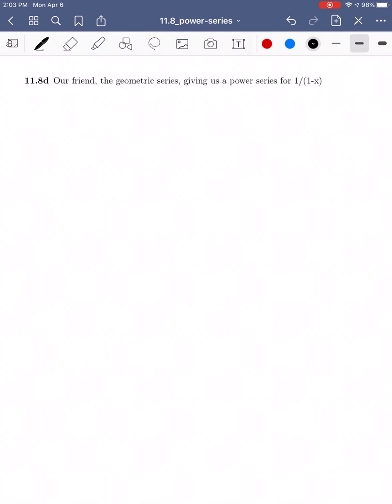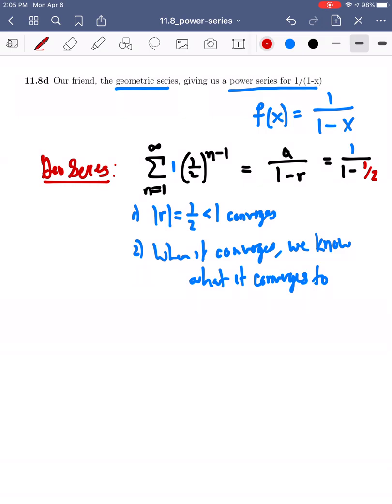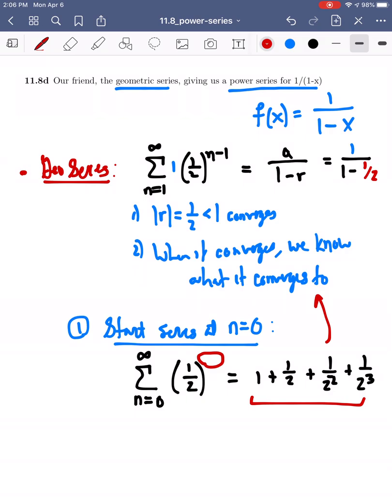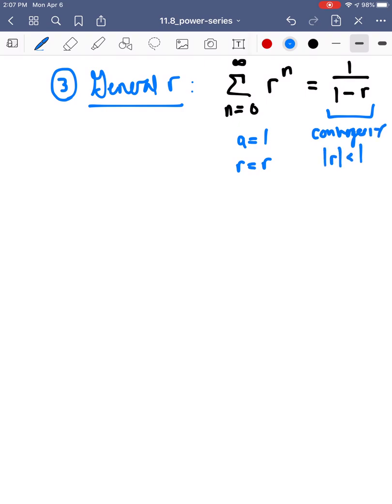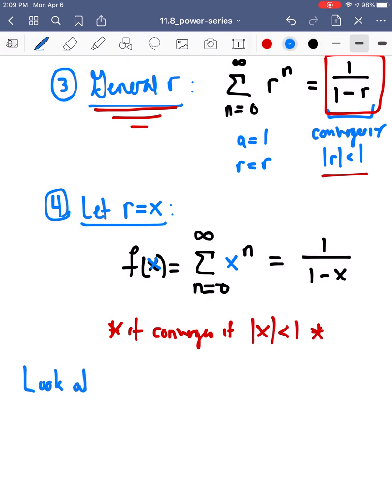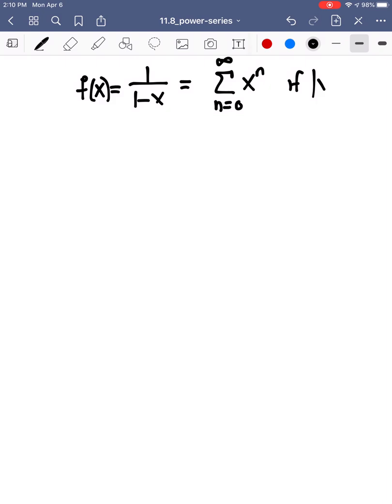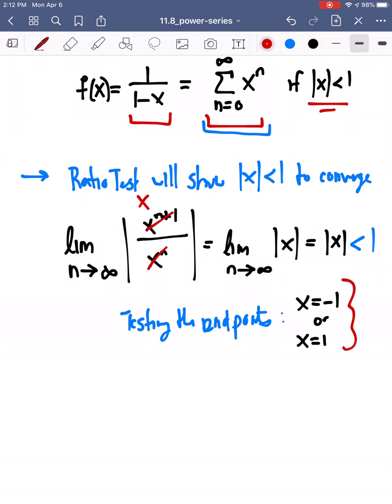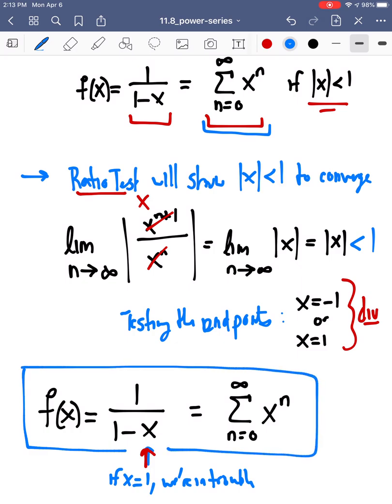11.8d The geometric series giving us a power series for 1/(1-x)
Using the geometric series to give us a power series for a particular function, f(x) = 1/(1-x)